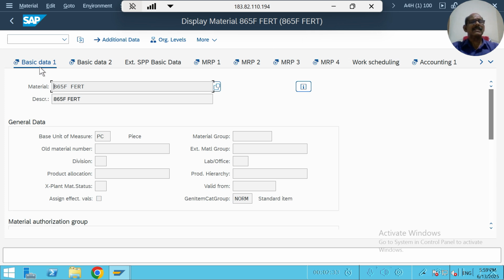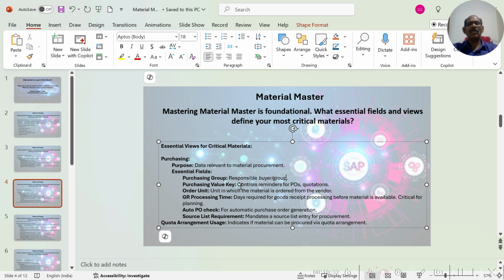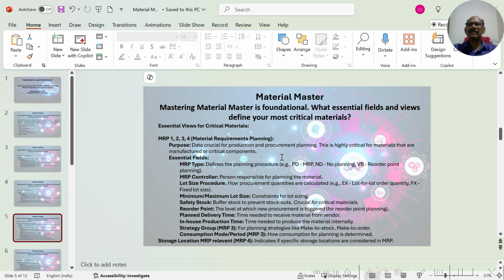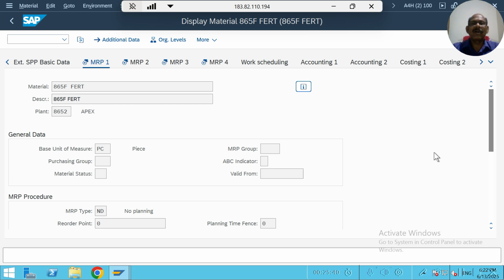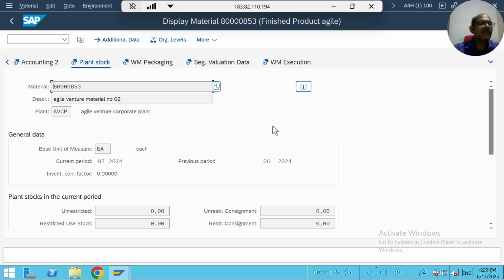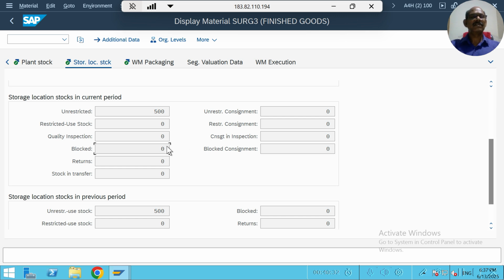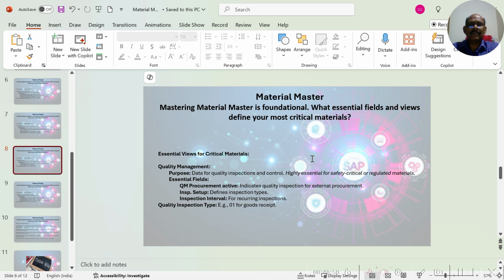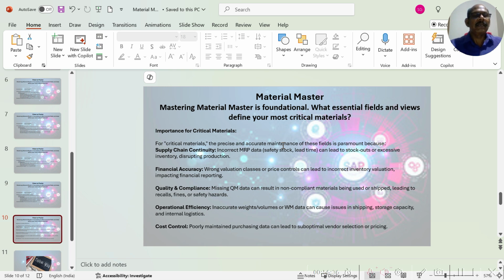SAP S/4 HANA Material Master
SAP - Material Master Views